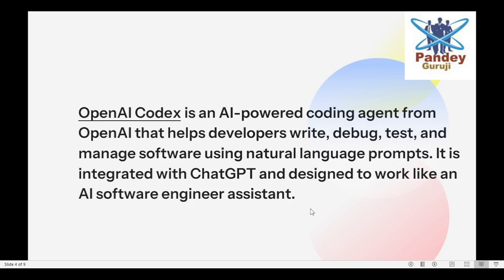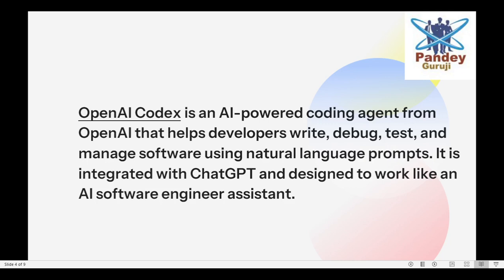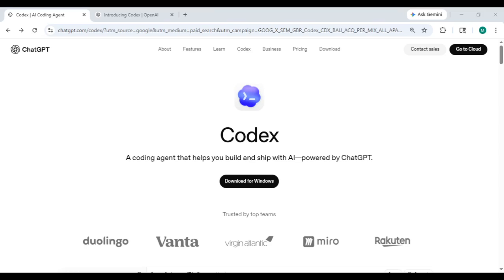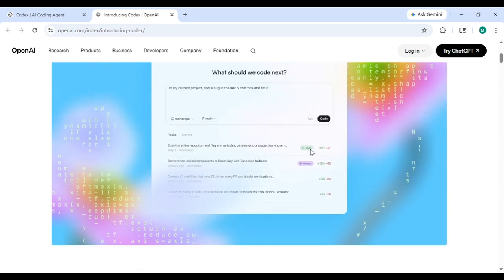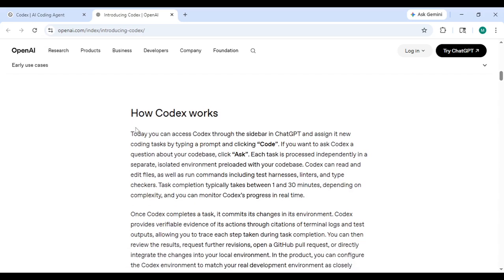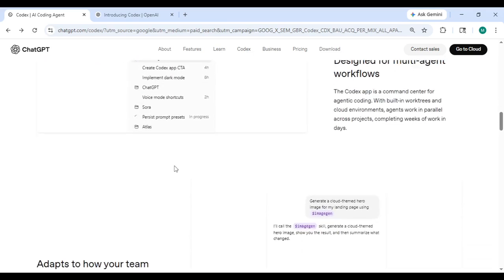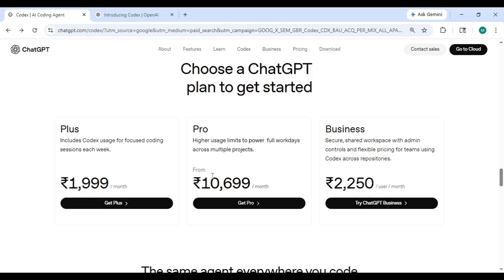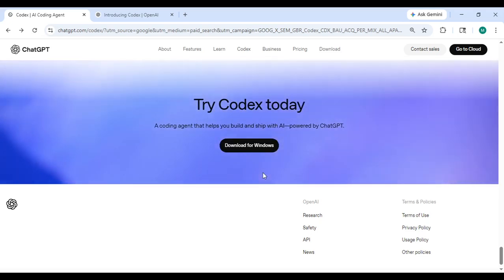02.Understanding OpenAI Codex & AI Coding Automation | Beginner Tutorial 2026 | Pandey Guruji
🚀 Understanding OpenAI Codex & AI Coding Automation | Beginner Tutorial 2026

Want to learn how AI can write code, automate tasks, fix bugs, and help you build real-world applications faster? In this beginner-friendly OpenAI Codex tutorial, you’ll learn AI coding and automation step-by-step.

OpenAI Codex helps you generate code from simple instructions, automate workflows, build applications, and improve productivity — even if you’re a beginner.

📚 In this video, you’ll learn:

✅ What is OpenAI Codex
✅ How AI Coding Automation works
✅ Codex tutorial for beginners
✅ Generate code using AI
✅ Real-world coding examples
✅ Automate daily development tasks
✅ Build scalable applications with AI
✅ Future of AI in software development

🎯 Perfect for:
College Students
Freshers
Developers
Data Engineers
AI Enthusiasts